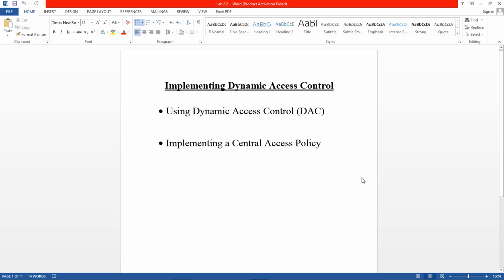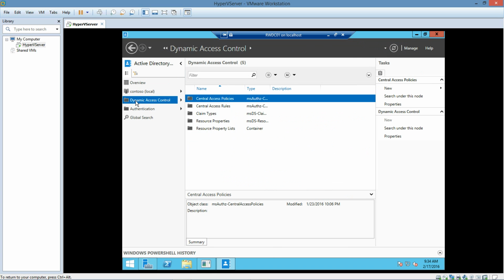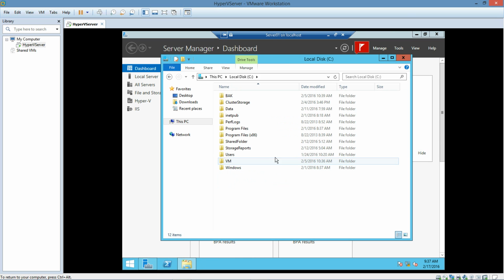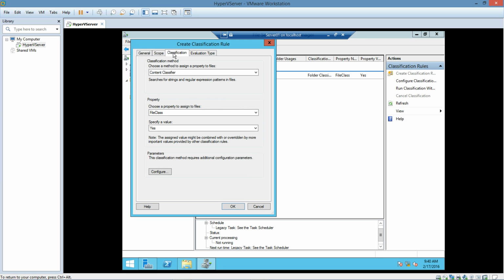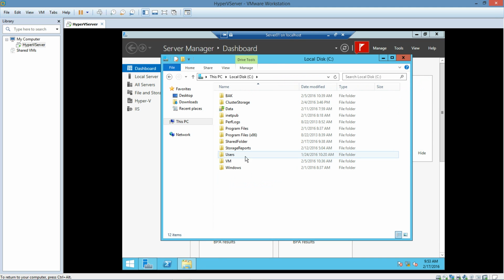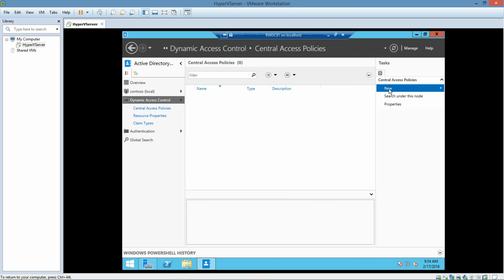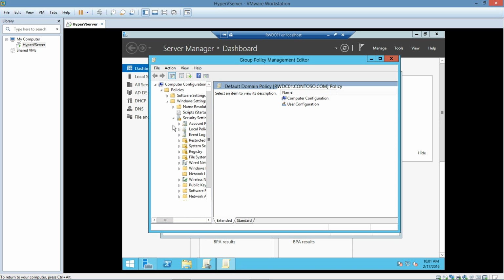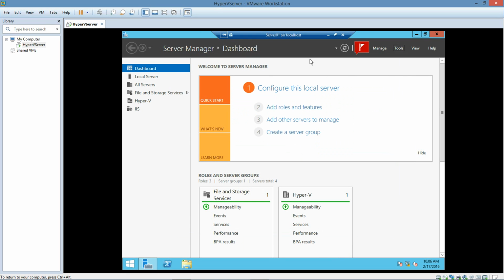Implementing Dynamic Access Control